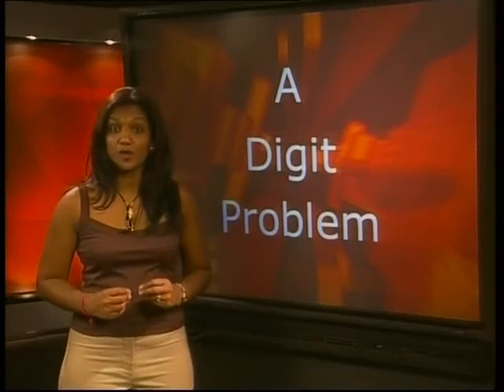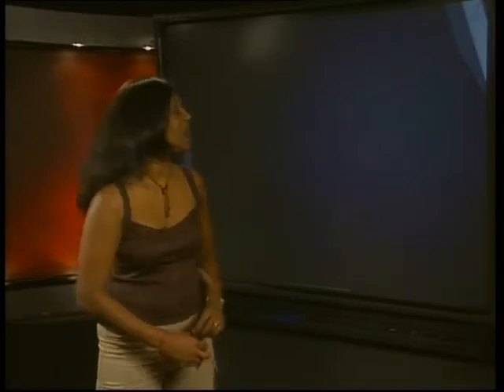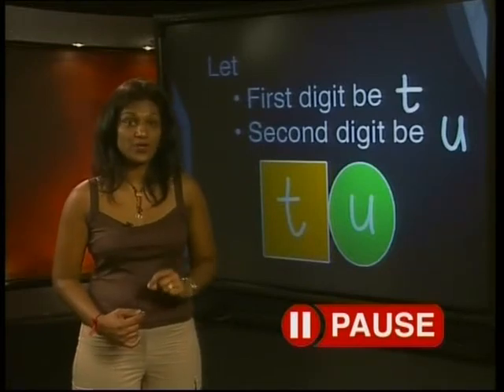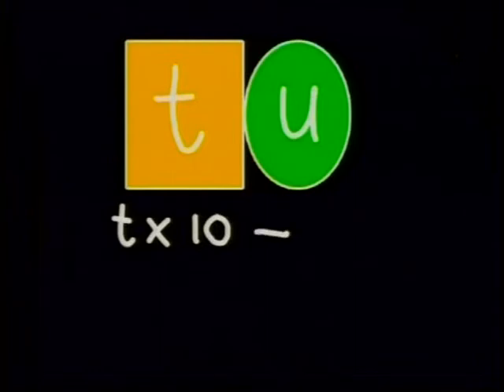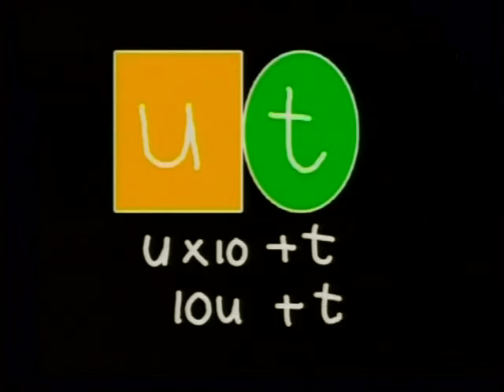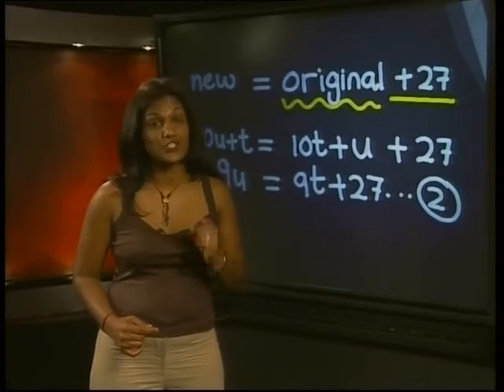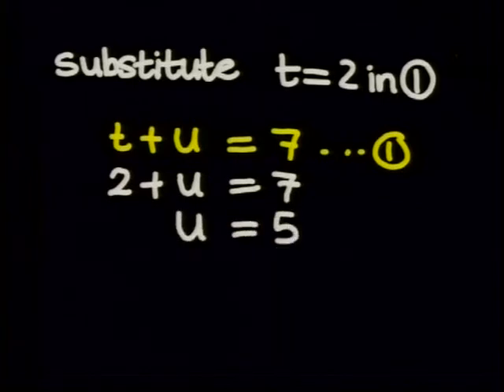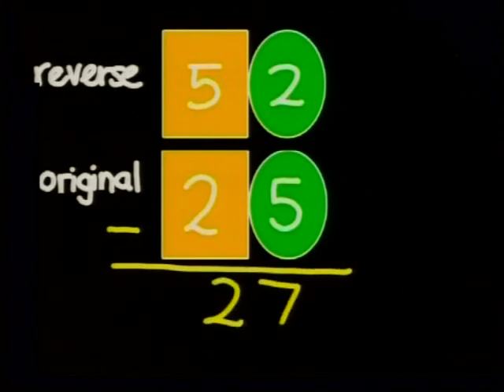A Digit Problem